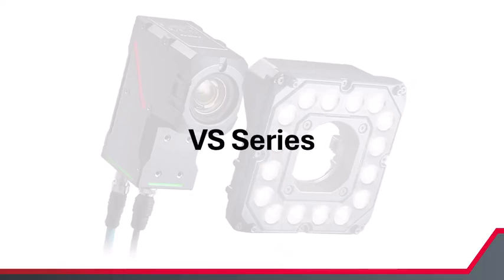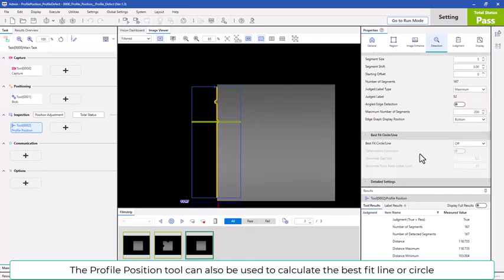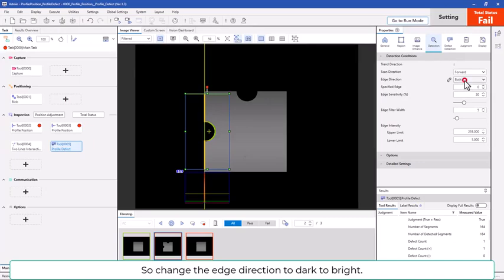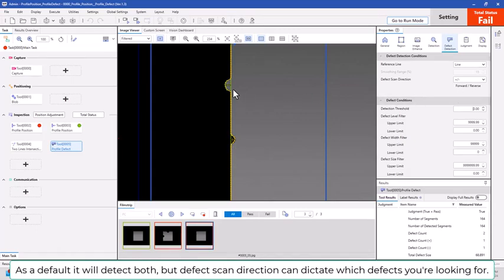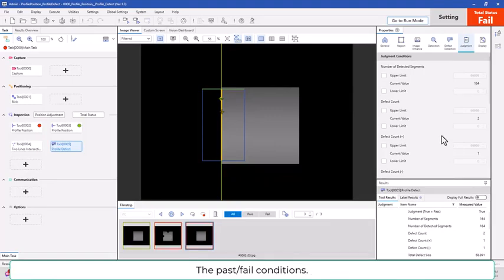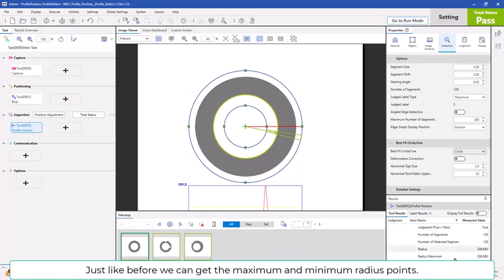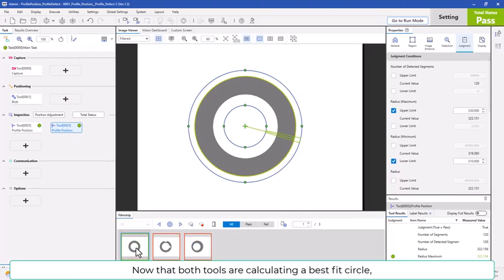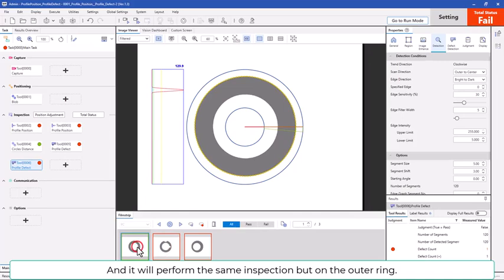Profile position/ profile defect tool